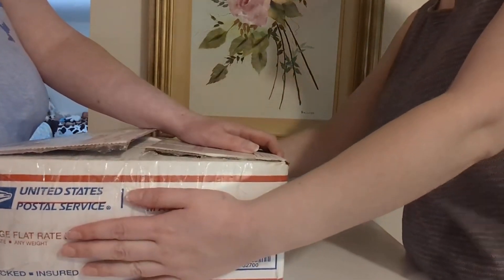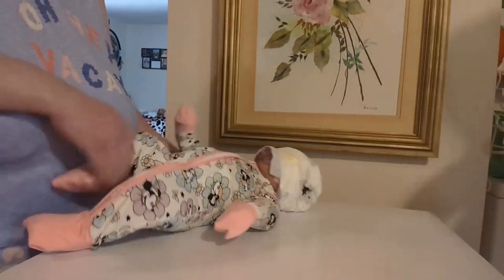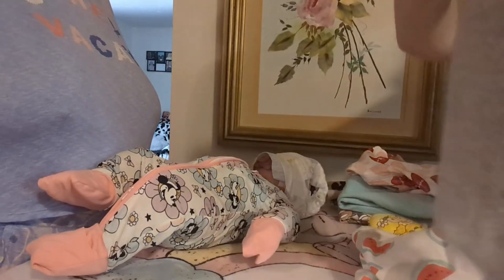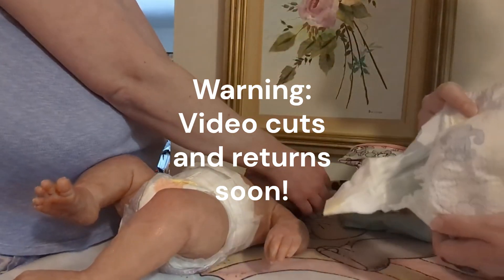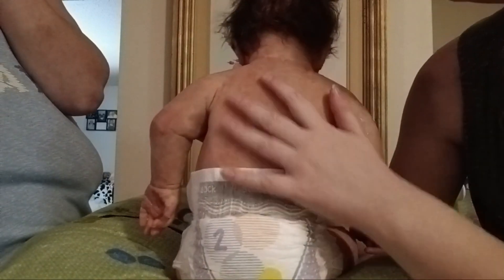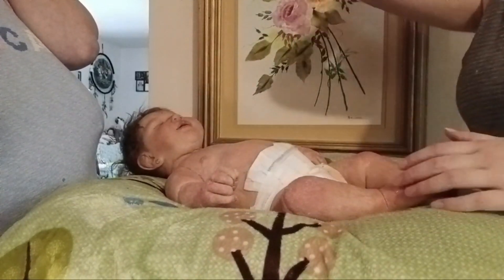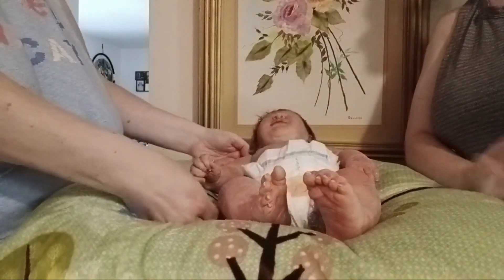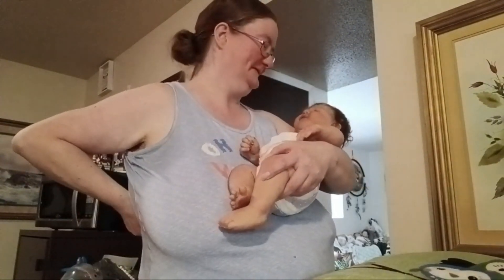Amelia of Lisas Littles | Zara by Michelle Fagan | Meet Zara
This little cutie is a hard-to-find cutie by Michelle Fagan named Zara. Lisas Littles chose to part with her, but we are honored to have become her new parents. We will love and cherish her forever. Lisas Littles named her Amelia; however, we chose to keep the name Zara as we found the name quite cute. Enjoy!